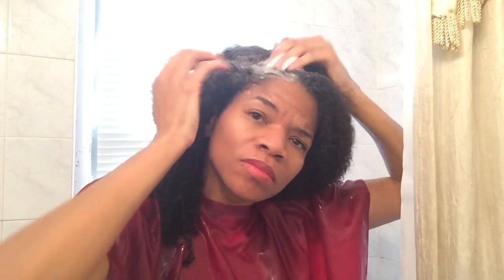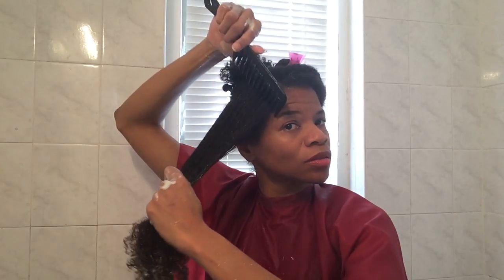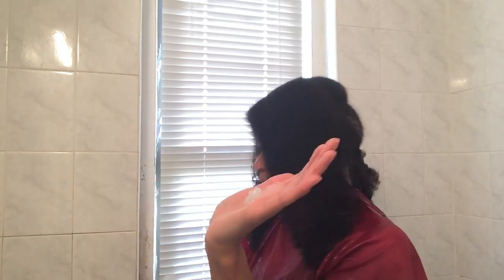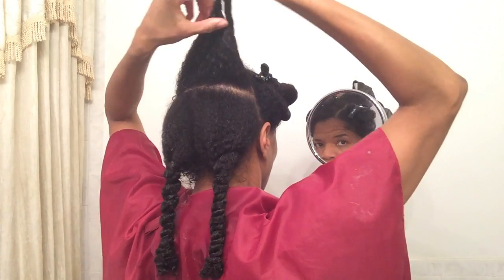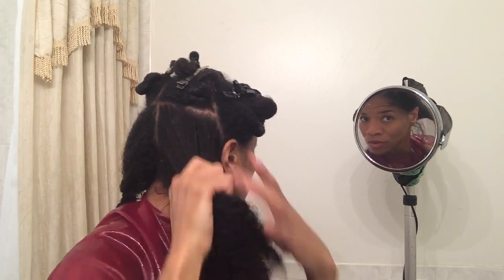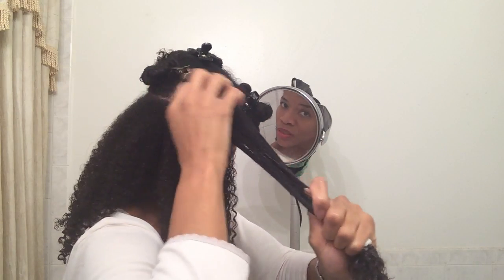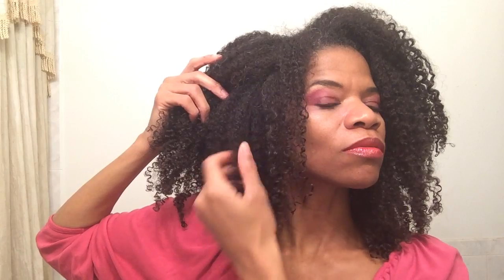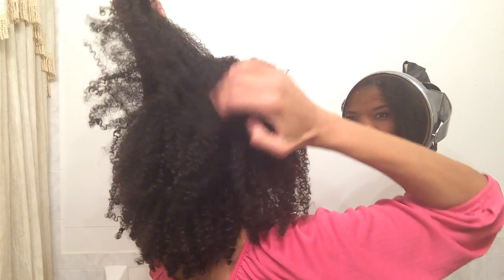Shea Moisture Low Porosity Line Product Review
This was my first impression of Shea Moisture Low Porosity Line, sharing my eview with product application, next day and 3rd day washngo results on my low porosity hair.

Important Note** Several months later I tried it in different ways and the Shea Moisture Low Porosity Leave In Detangler became a STAPLE MOISTURIZER for me personally and in the salon.

Periscope.tv/EmbraceNBeauty